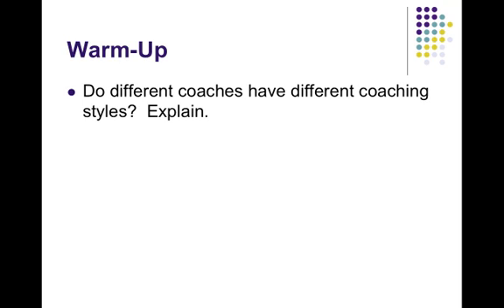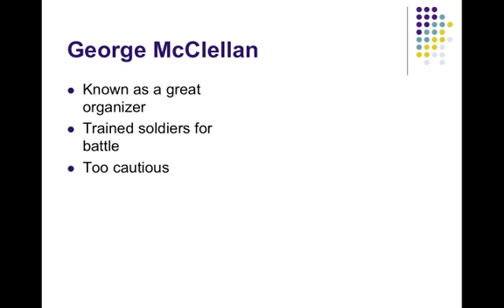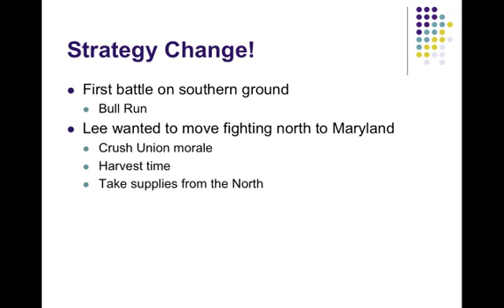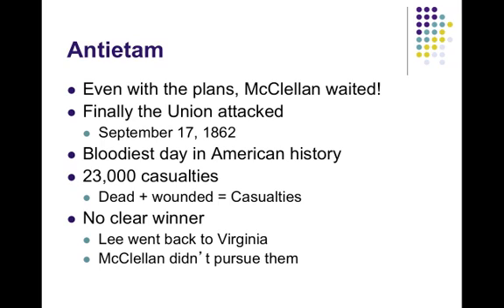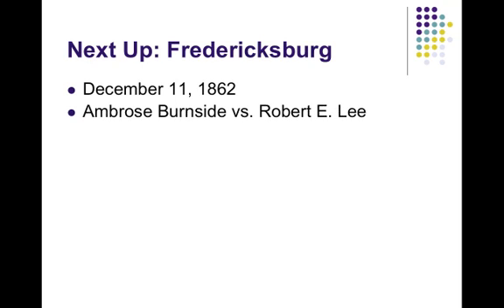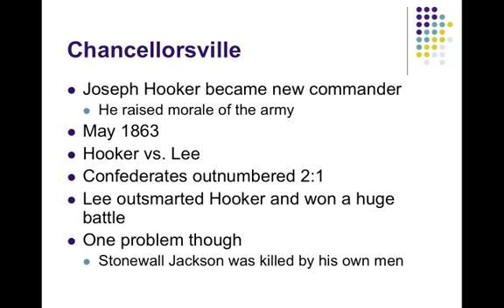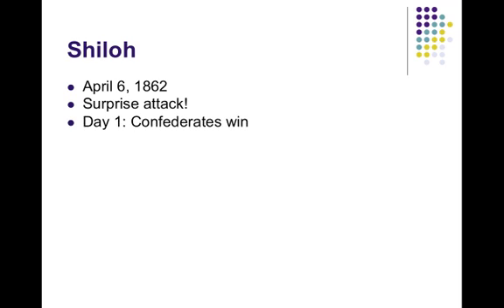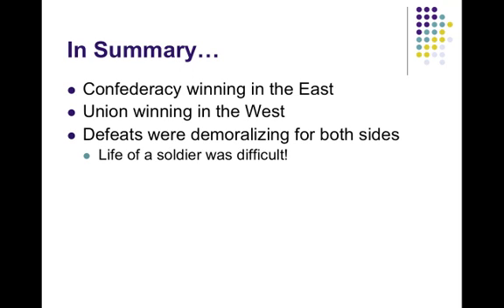Early Battles in the Civil War.mp4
Table of Contents:

00:00 - Warm-Up
00:43 - Early Battles in the Civil War
01:20 - Learning Target
01:27 - Recap
02:21 - George McClellan
03:44 -
04:05 - Strategy Change!
05:56 - Antietam
07:34 -
08:58 -
09:08 - Next Up: Fredericksburg
10:04 -
10:11 -
10:16 - Chancellorsville
11:15 -
11:22 - Chancellorsville
11:22 -
11:46 -
11:51 - The Mississippi River Campaign
12:18 -
14:27 - Shiloh
15:31 -
15:33 - In Summary...
16:13 - Target Practice